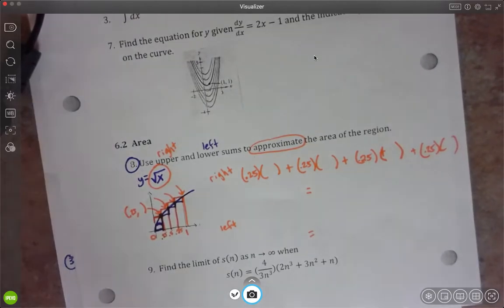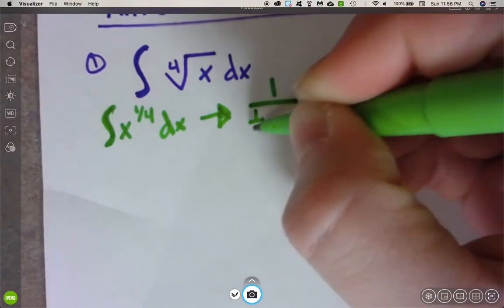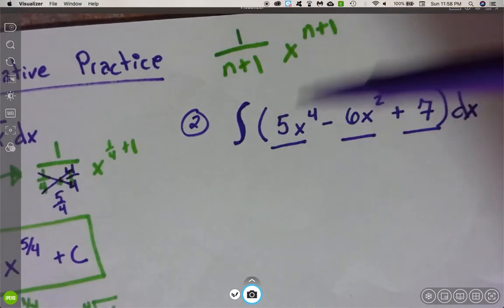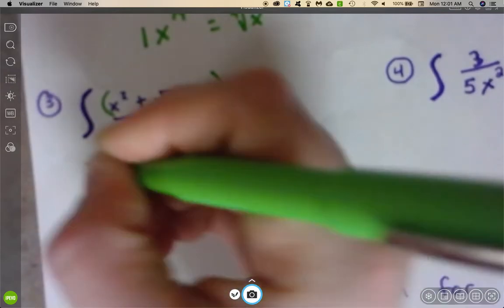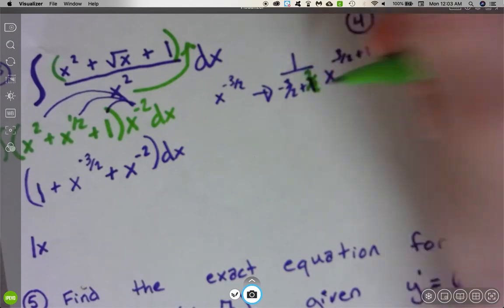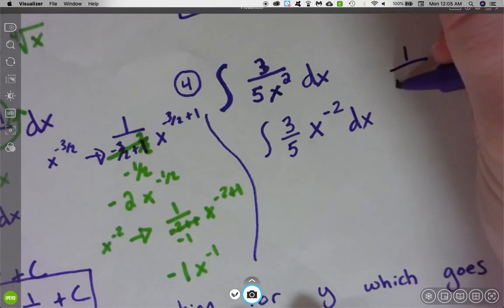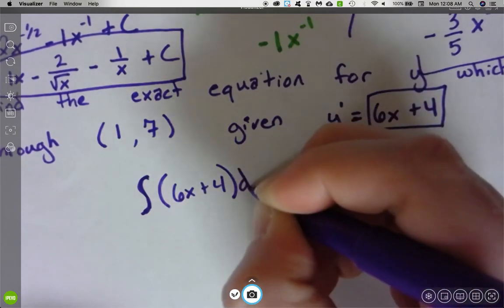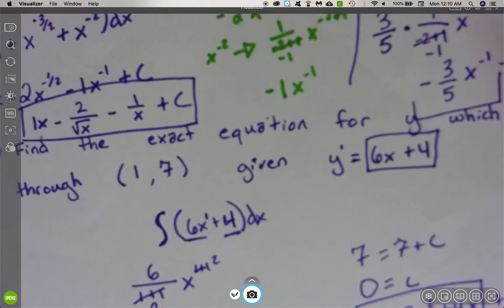CALC 6 1 REVIEW